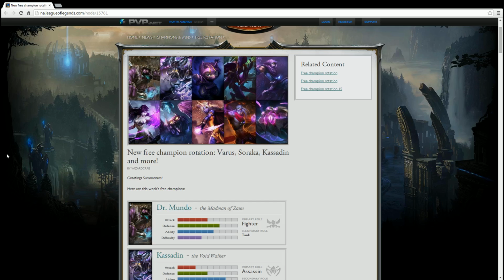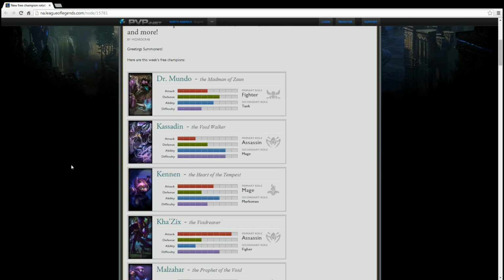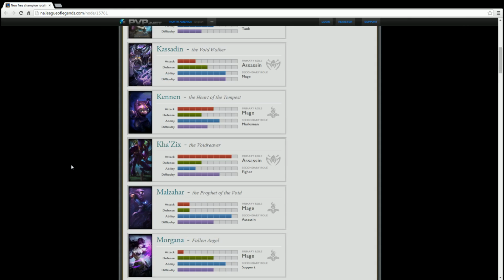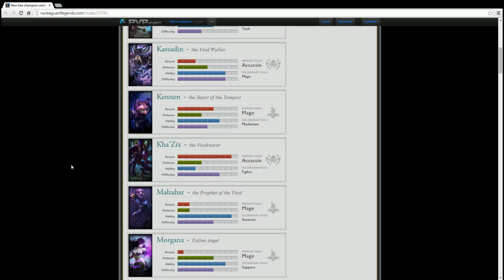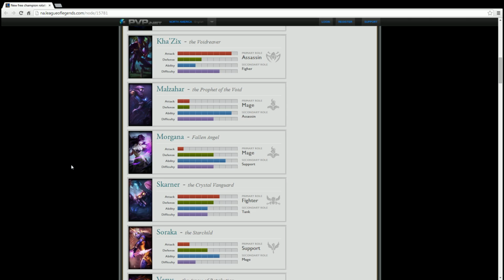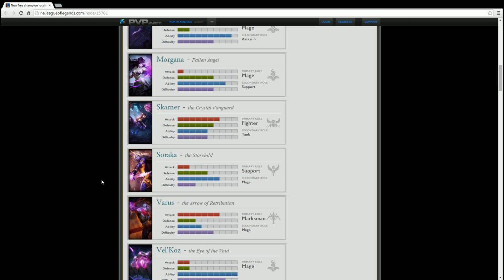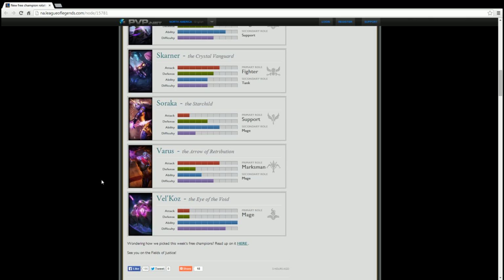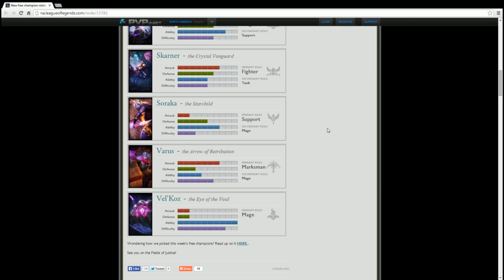League of Legends: Week 18 2014 Season Champion Rotation!